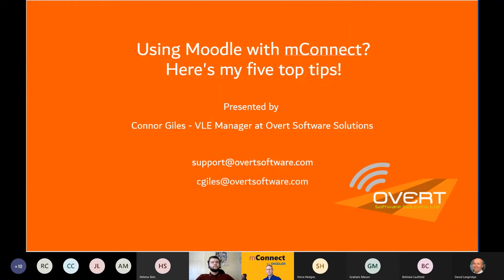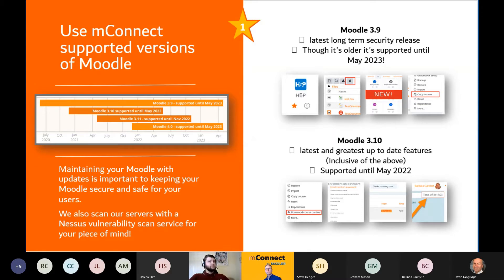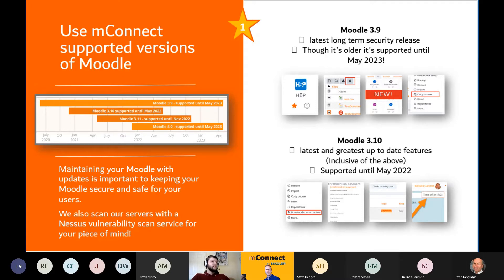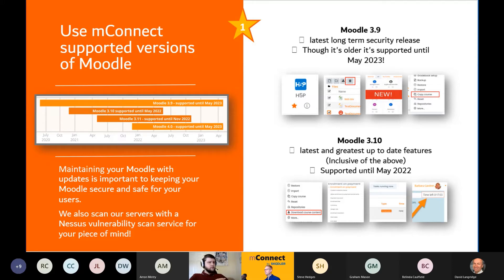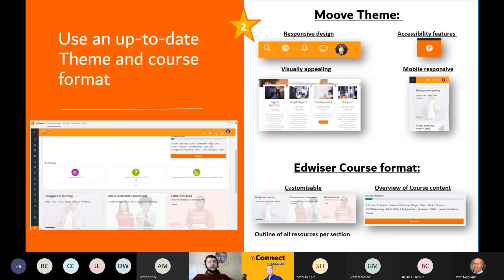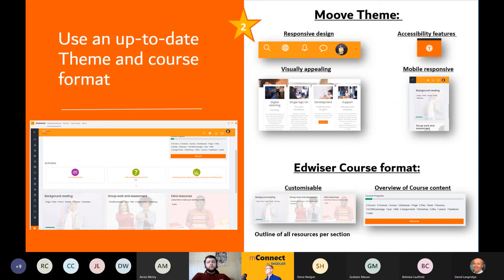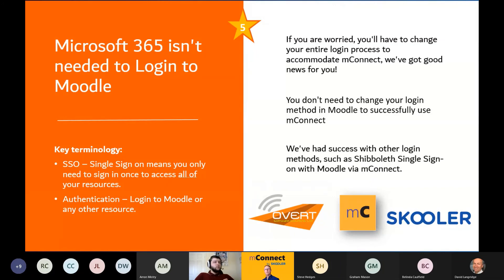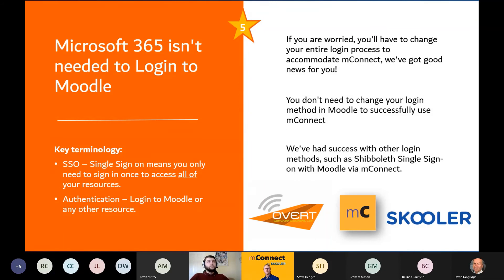Overt Software: 5 top tips for using Moodle with mConnect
mConnect is an application that brings the power of social collaboration tools and adds it to the world's most used open source Learning Management System - Moodle.

In this video, Overt Software's VLE Operations Manager and Skooler's Advisor on Collaboration have joined together to present you the top 5 tips on how to get the most out of the mConnect application (An application that integrates the power of Moodle and the Collaborative aspects of Microsoft Teams) with Moodle.

0:00 - Introduction
1:02 - Use a mConnect supported version of Moodle
3:32 - Use an up-to-date theme and course format
8:27 - Integrate with Microsoft365 suite plugin
10:47 - Microsoft authentication
11:48 - Q & A - Special offers